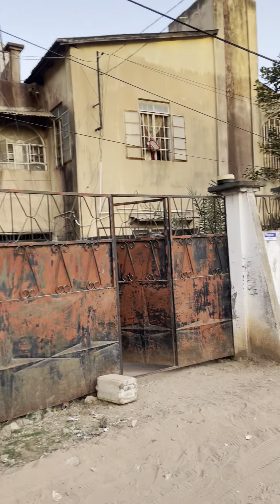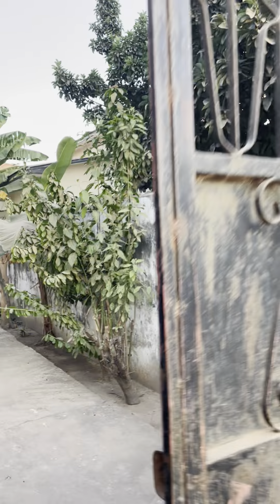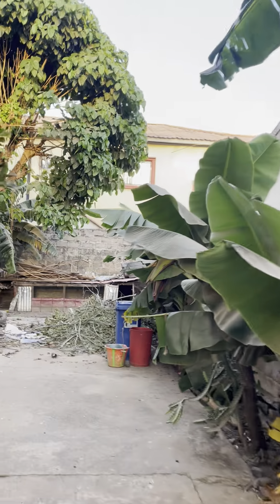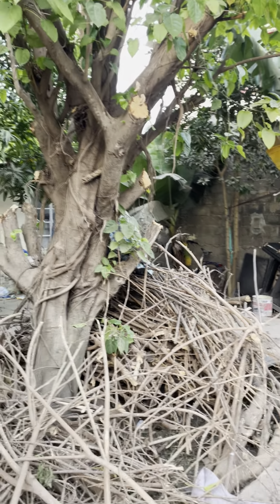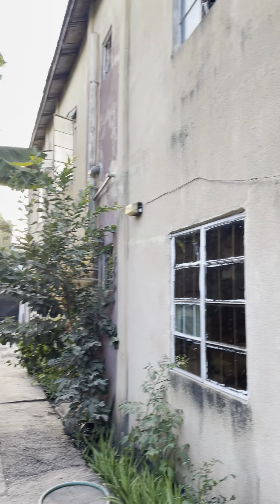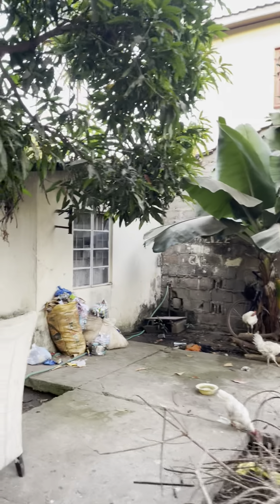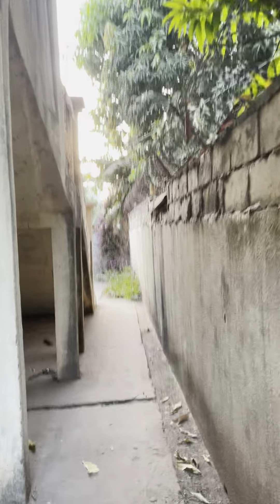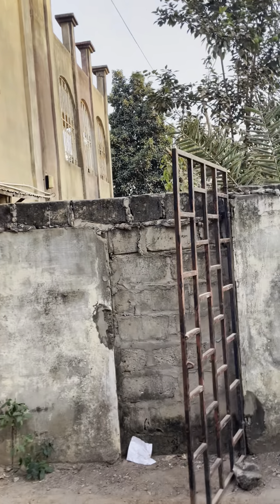Property for sale at kololi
This property is located at kololi 3 minutes walk to the main highway.
It consist of the . The main building consist of 3 bedrooms. It story bedrooms and one master bedroom

It has two separate gate that lead to each layer
20.45mx30m
 There is boy quarter with 2 bedrooms
Asking price GMD 6.8 million
 3 minutes drive to Senegambia beach